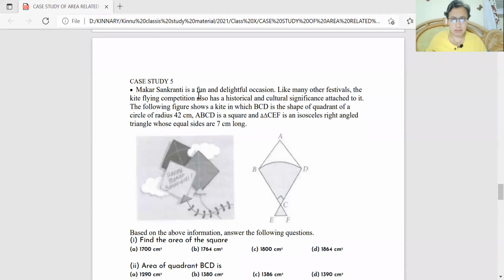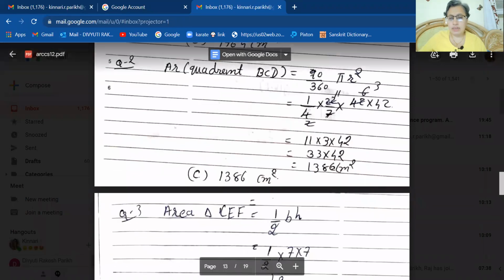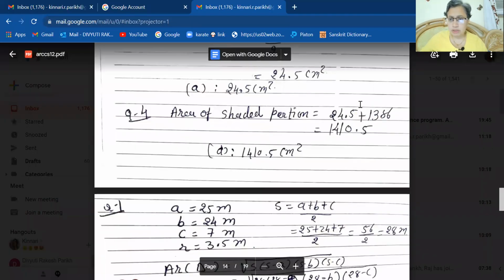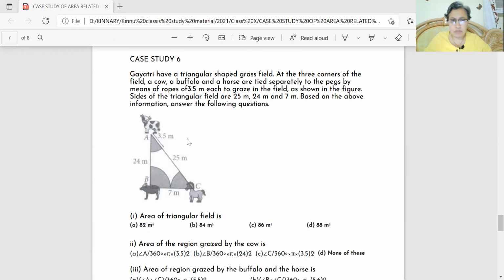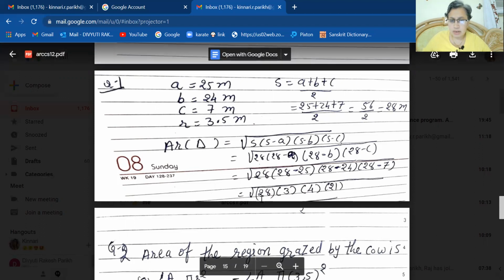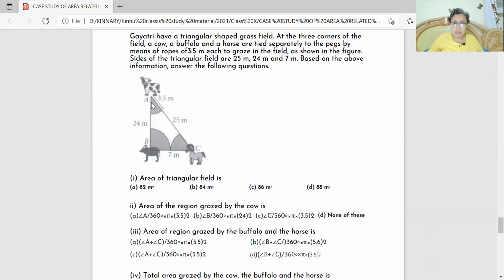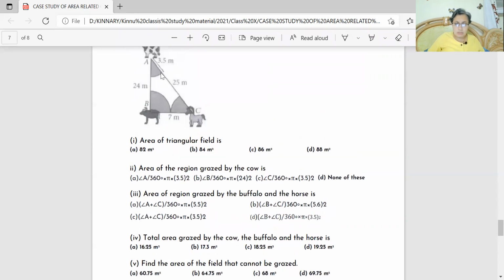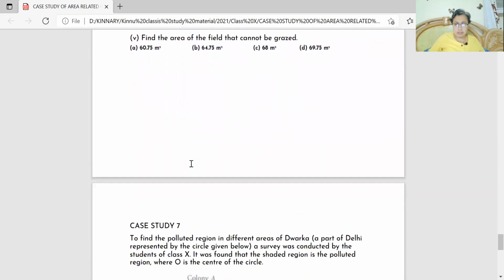arccs3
area related to circle caser study 3